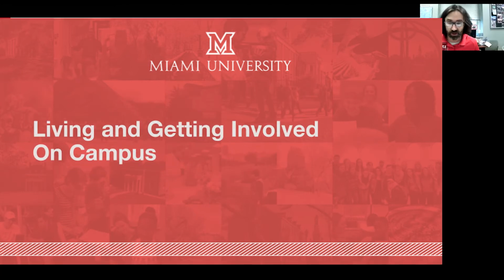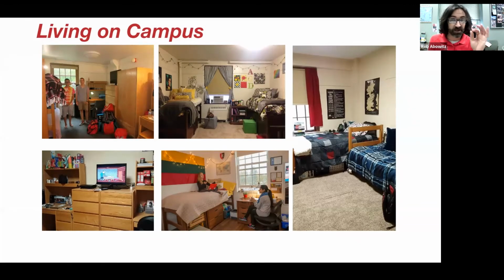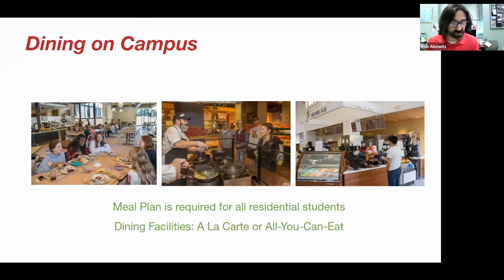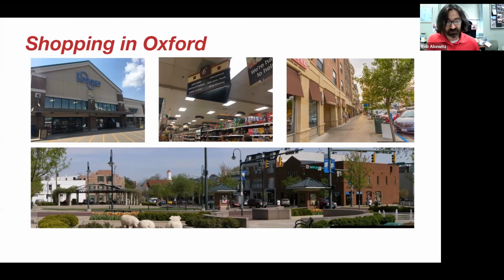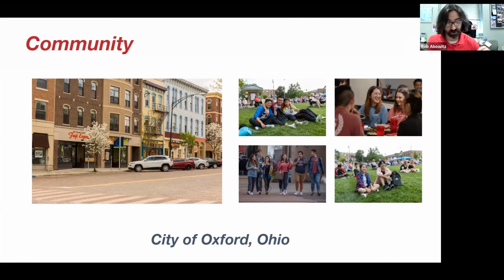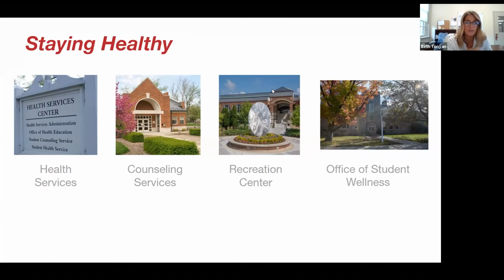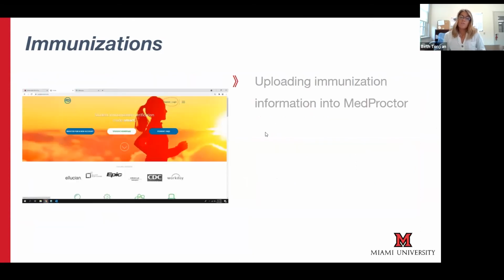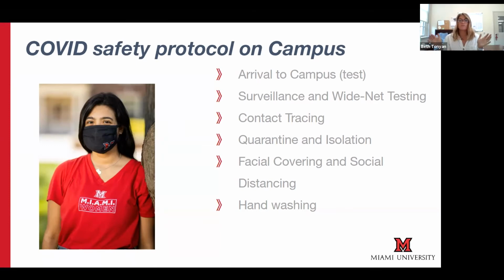ISSS Pre-orientation Session: Campus Life and Safety